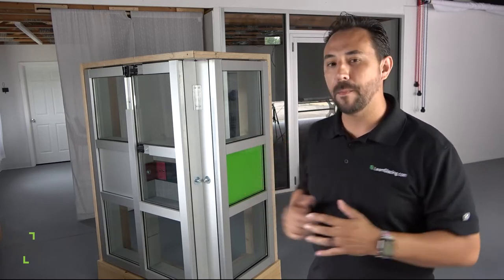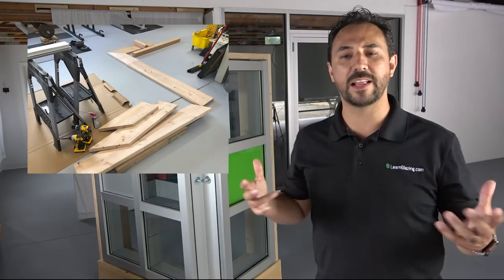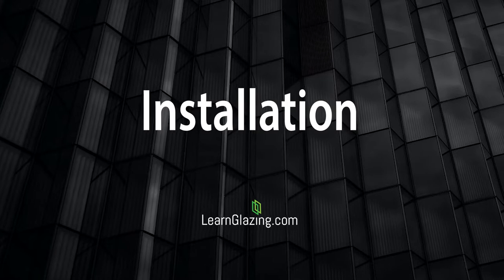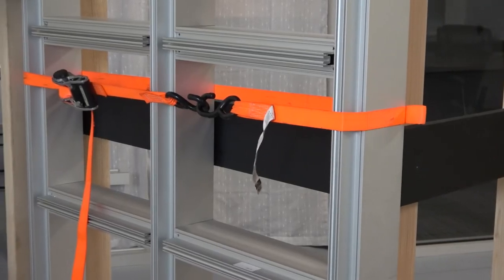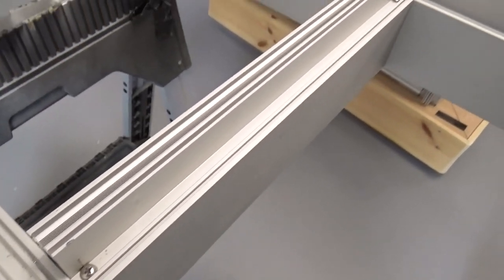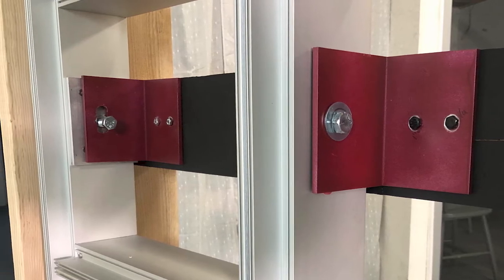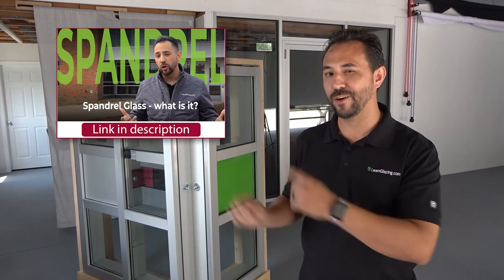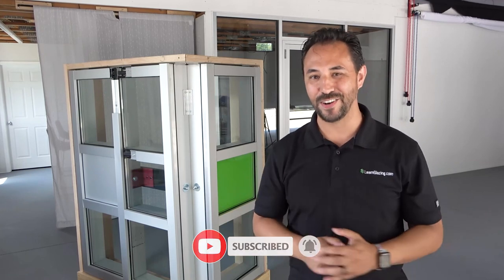Mock up Video Learn Glazing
This video shows all of the components and the process of putting together a curtainwall mock-up together breaking down each step with additional support videos on each topic.

Learnglaszing is an online glass and glazing education resource geared toward office staff in the glass industry. Our Glass Industry Courses - Classes teach you the basics of the Glass Industry covering terminology, systems, shop drawing, engineering, and project management.

0:00 Introduction
0:42 Planning
1:23 Frame
2:06 Fabrication
2:56 Installation Stick Built
5:29 Installation Ladder
6:29 Wind load and Dead Load Anchors
7:43 Accessories and Rubber
8:20 Glass
9:30 Timelaps of build
9:40 Conclusion